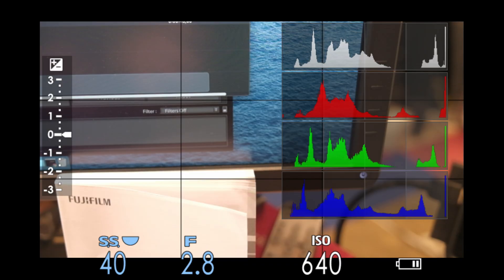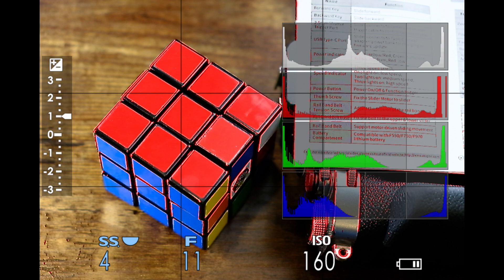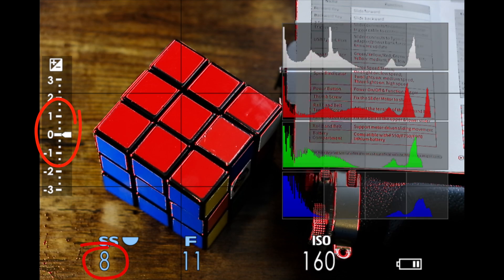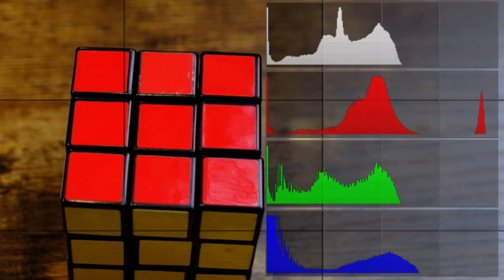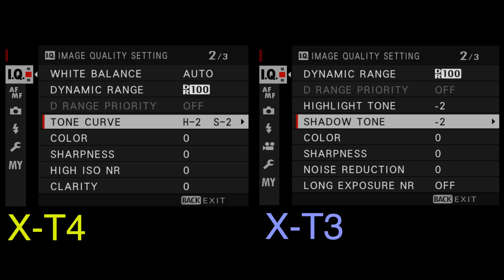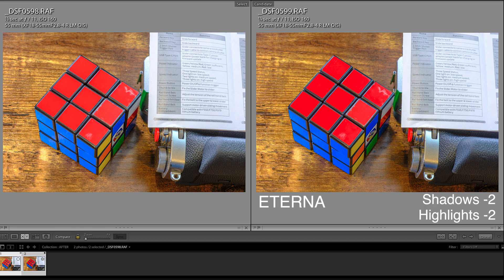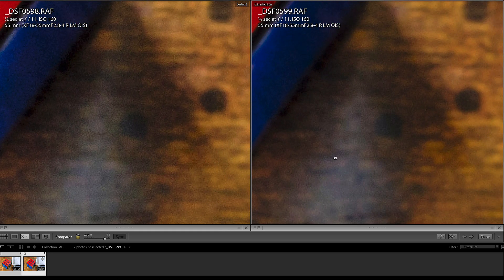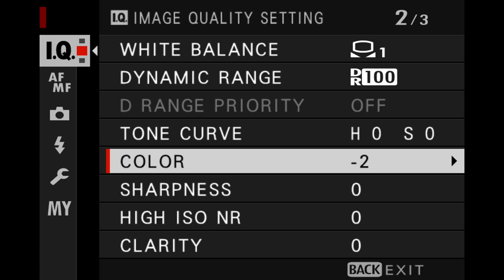Fujifilm RGB Histogram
This video discusses how to use an RGB histogram for Fuji XT3 and XT4 cameras, as well as a method of adjusting JPEG exposure settings to matter match the RAW file.  Whenever you expose an image, it’s important that your histogram match your intended RAW file’s dynamic range as much as possible.

🎥  Gear Discussed in Video
Green Eggs & Ham
Fujifilm X-T3
Fujifilm X-T4
Gimbal (for Intro segment)

🧰  Discounts on Services and Tools
Gear shop

🎬 Production Notes
Shot on Fujifilm X-T4, GoPro 5, and iPhone 11 Pro

1.
2.

PRODUCT REVIEW OR TO SEND SOMETHING:
pal2tech
1227 North Peachtree Parkway 165
Peachtree City, GA 30269
United States